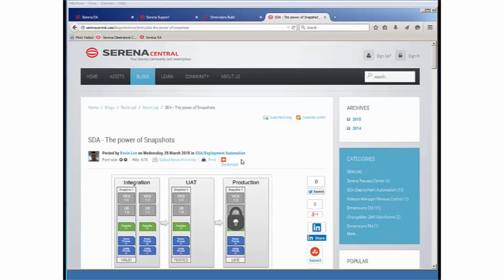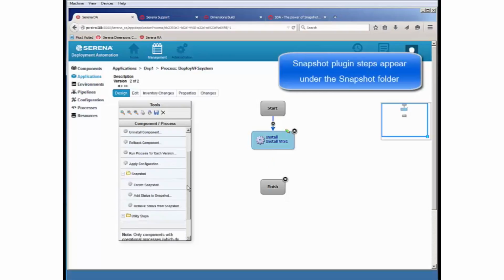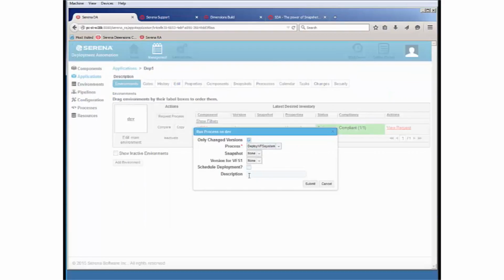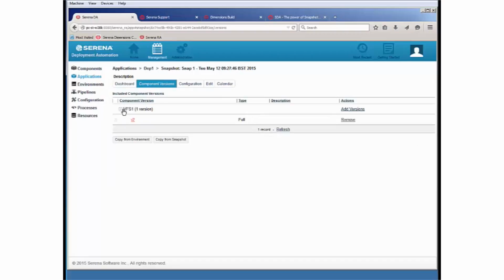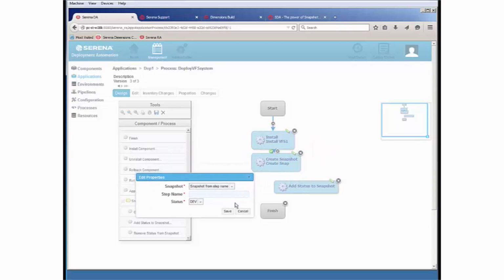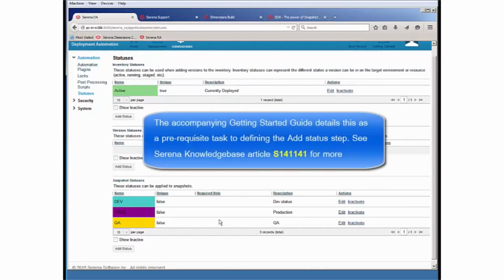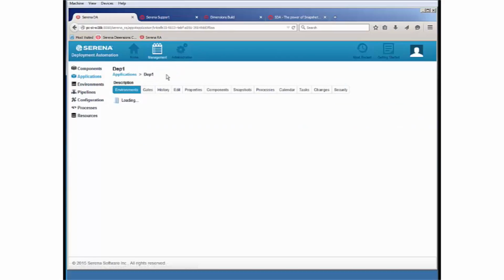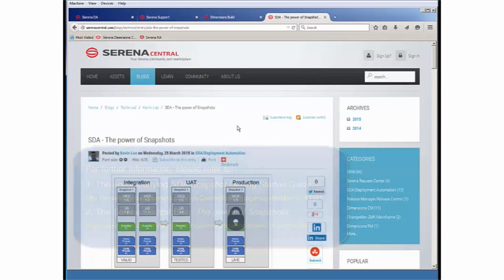SDA: SnapShot PlugIn